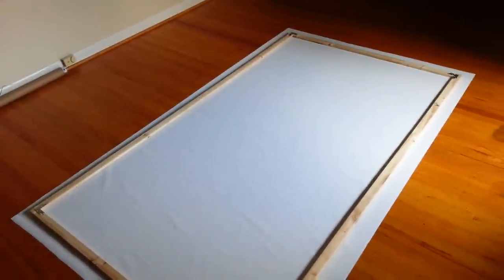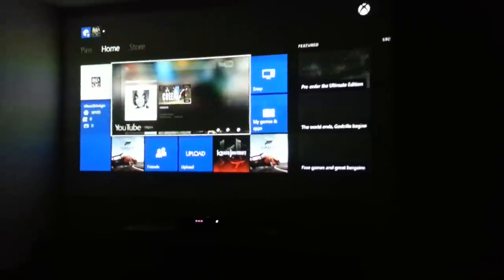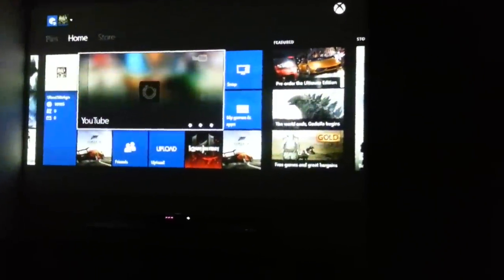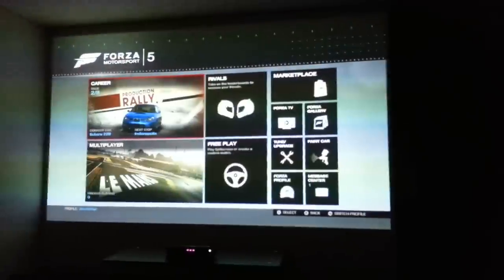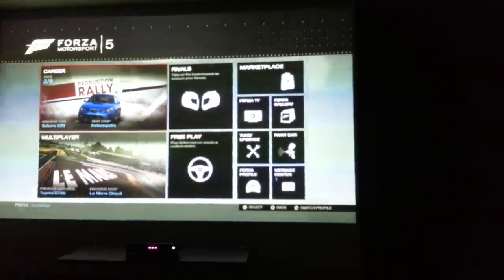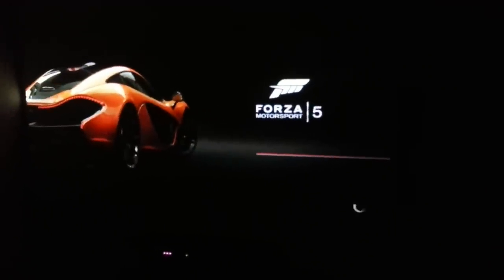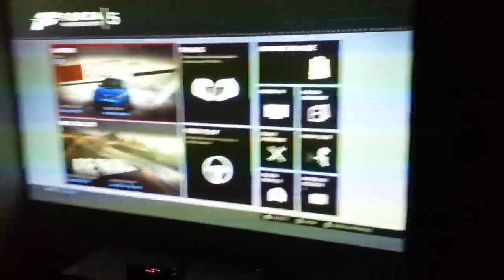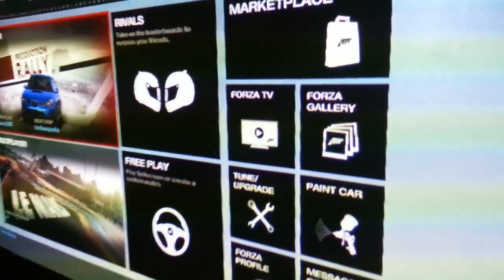Homemade projector screen under $45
I have the rest if the video separately. I got a phone call and it ended my video.